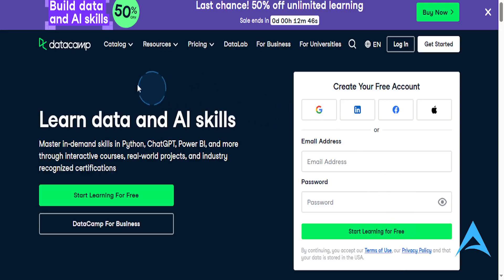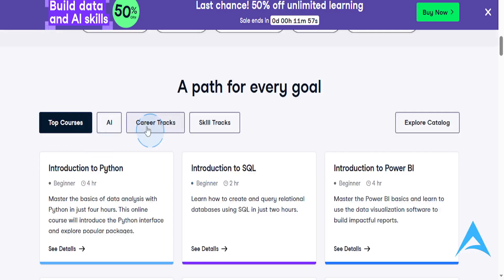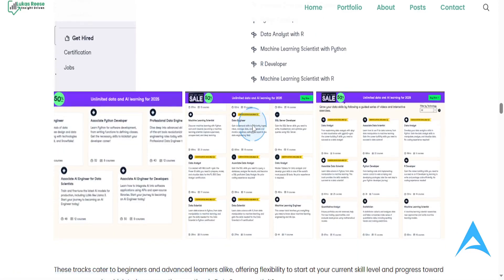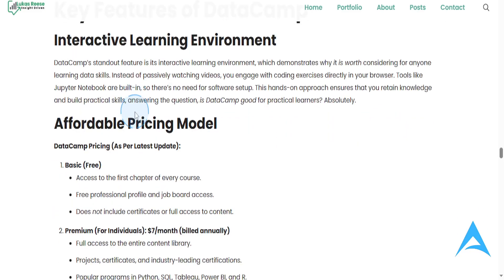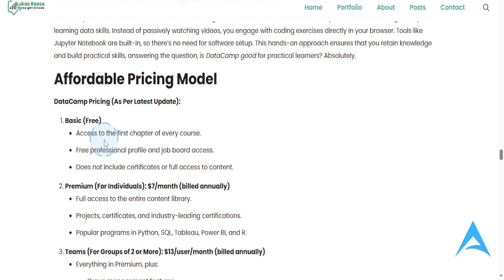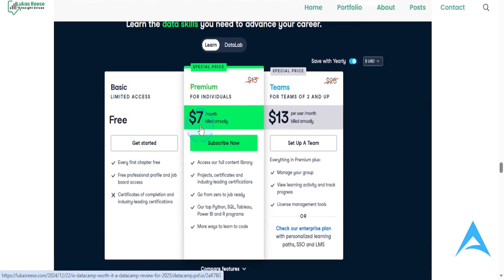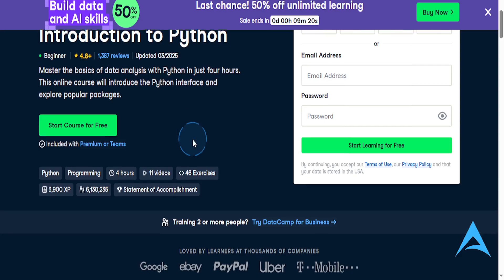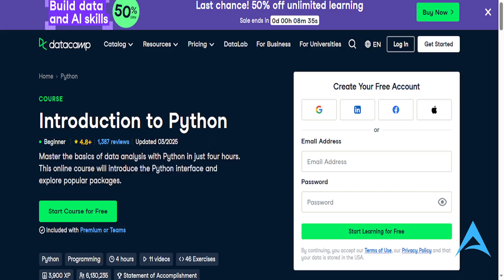Datacamp Review | Is Datacamp Worth It (2025)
In this video i will do a Datacamp Review | Is Datacamp Worth It (2025)
If you're looking for a video on Datacamp Review | Is Datacamp Worth It (2025), here you go! In this video, I'll show you Datacamp Review | Is Datacamp Worth It (2025). Make sure you watch the video till the end because you'll learn Datacamp Review | Is Datacamp Worth It (2025). It's easy and simple to do from your phone or laptop.